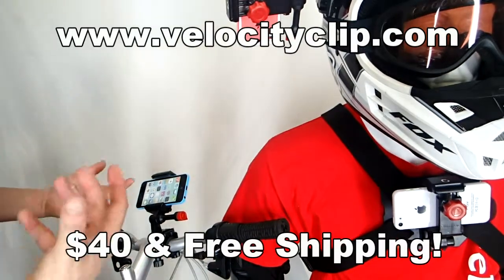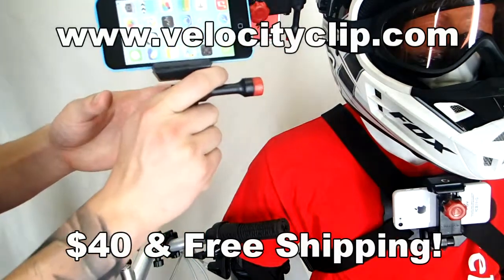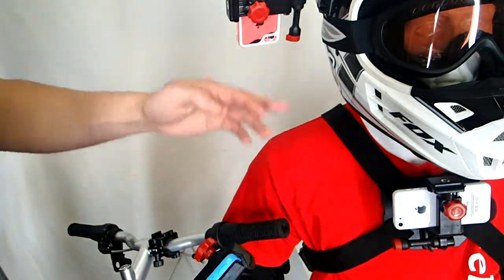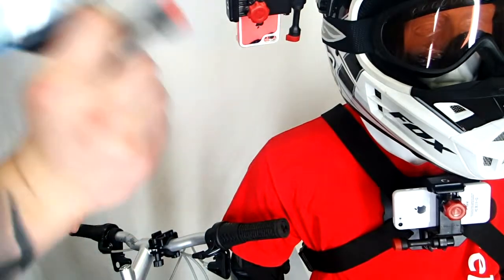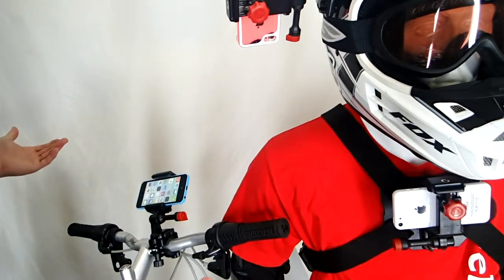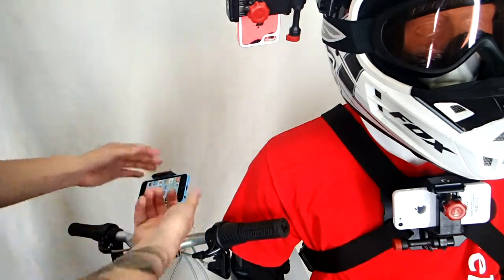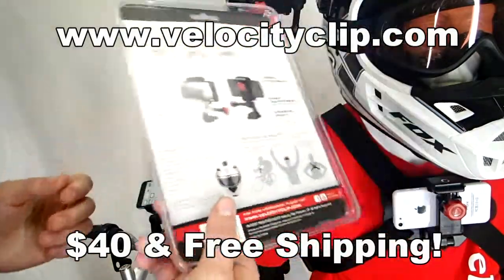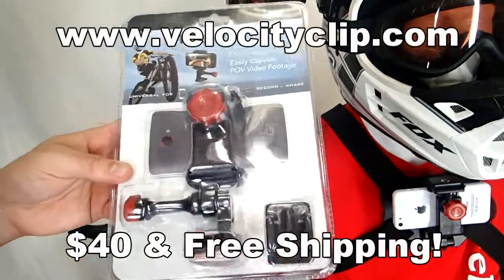Arkon SM432 Compare Great iPhone Android Bike Mount Handlebar & Motorcycle